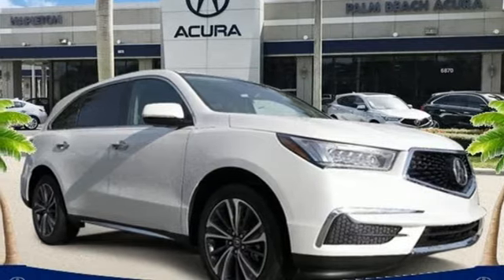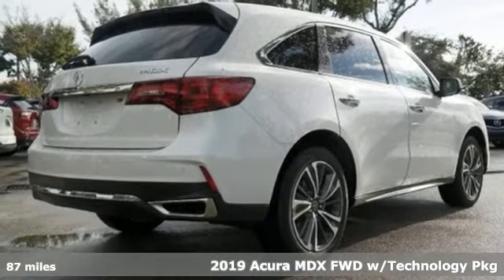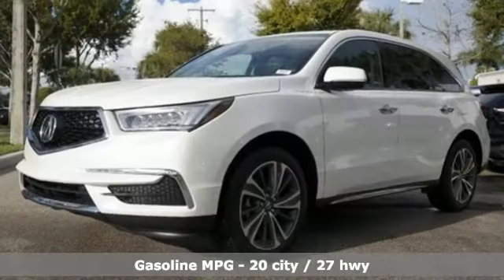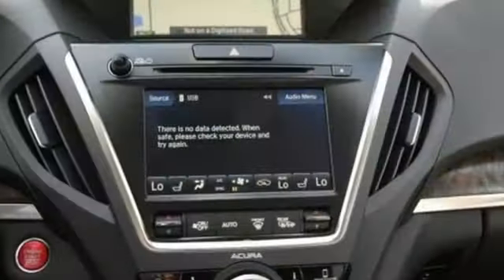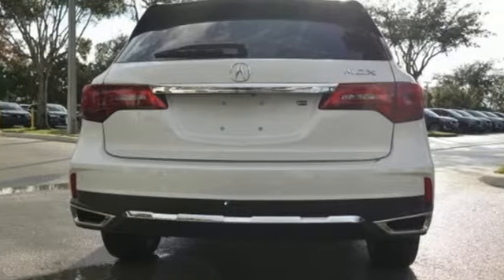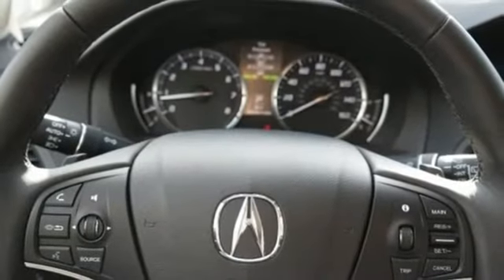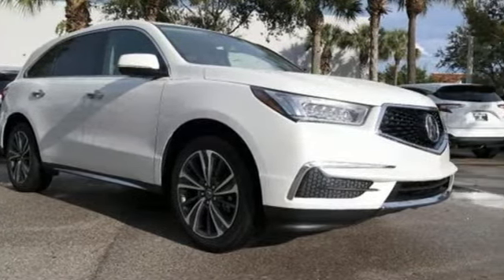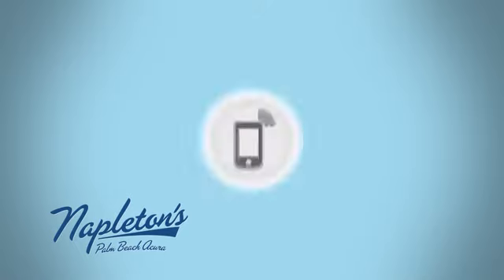New 2019 Acura MDX West Palm Beach FL Delray Beach, FL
Year: 2019
Make: Acura
Model: MDX
Trim: 3.5L Technology Package
Engine: 3.5L V6 SOHC i-VTEC 24V
Transmission: 9-Speed Automatic
Color: White
Interior: Expresso
Stock #: KL002246
VIN: 5J8YD3H52KL002246
2019 Acura MDX 3.5L Technology Package White 3.5L V6 SOHC i-VTEC 24V Expresso Artificial Leather.brbr20/27 City/Highway MPGbrbrWe are located Just West of the Turnpike at 6870 Okeechobee BLVD in West Palm Beach, FL!!! Come and see us TODAY!!! Napleton's Palm Beach Acura proudly serving the following communities West Palm Beach, Wellington, Boynton Beach, Delray, Royal Palm Beach, Ft. Pierce, Stuart, Jupiter, Pembroke Pines, Green Acres, Palm Springs & Palm Beach Gardens.

Address:
6870 Okeechobee Blvd